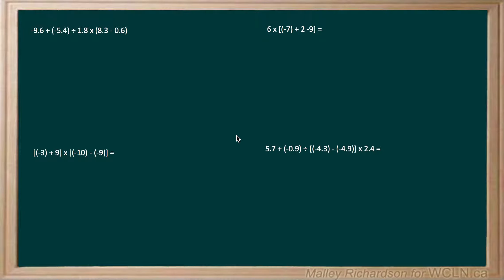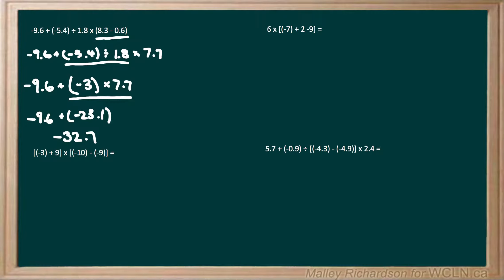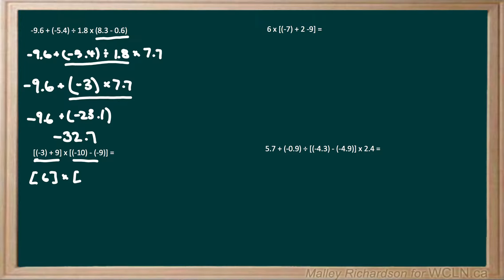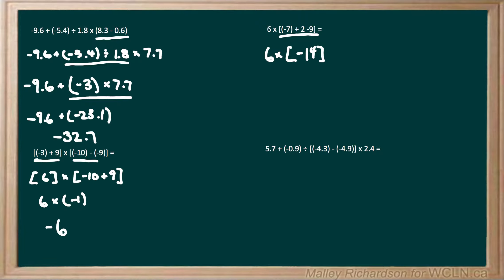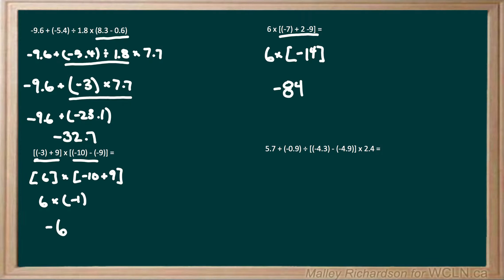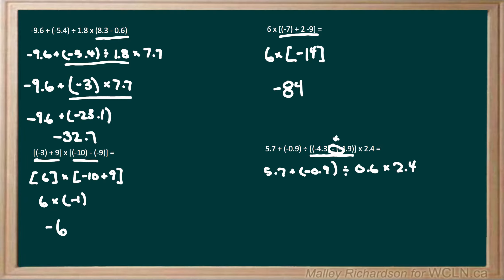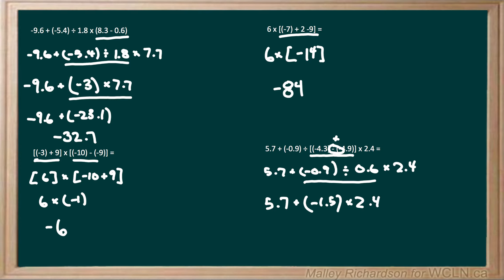NUM12 practice part2